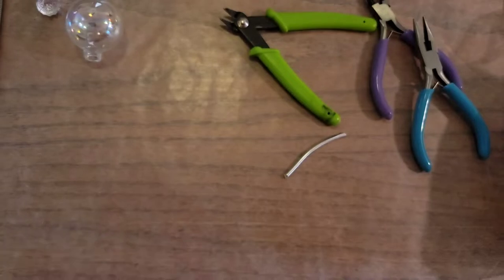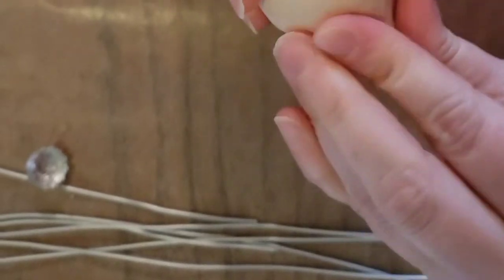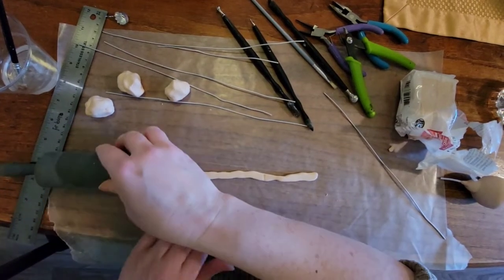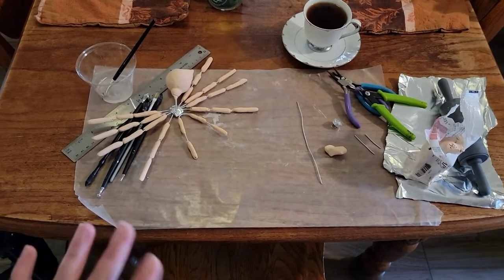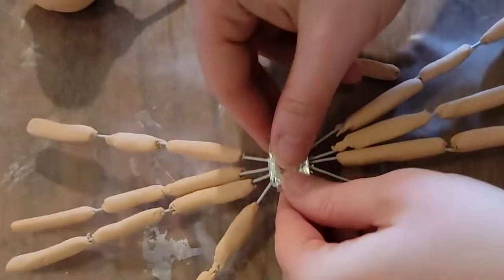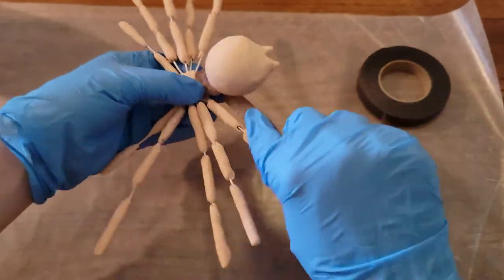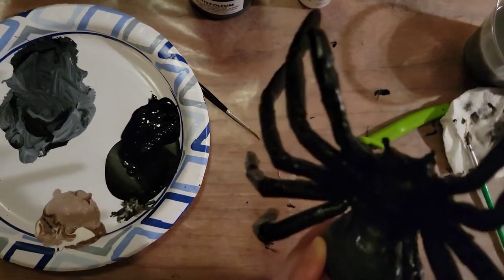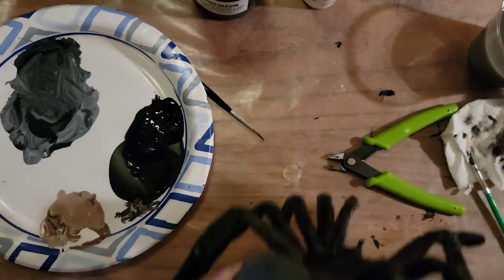how to make a spider! the sydney funnel web.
In this video we tackle a fun spider craft!